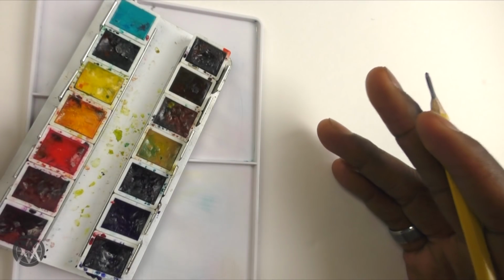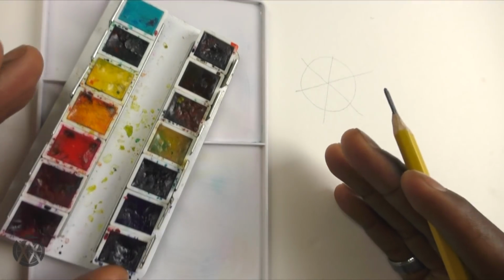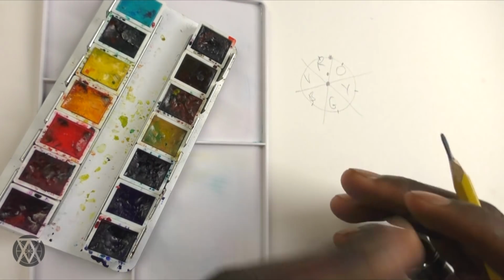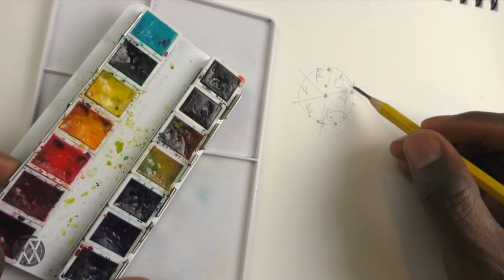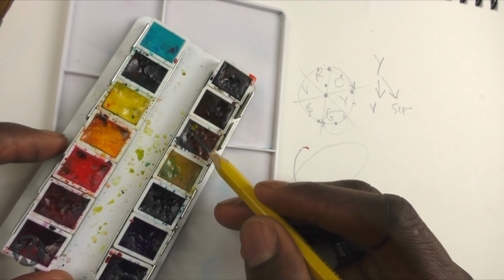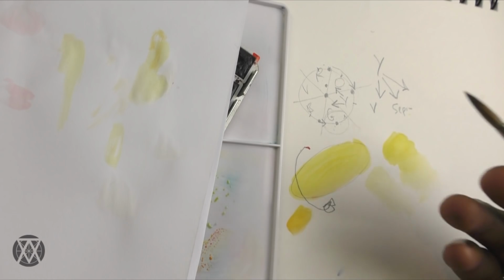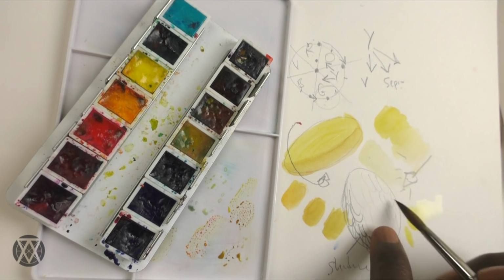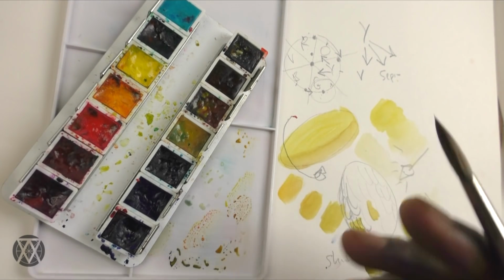Simple watercolor pre-painting tips | draw and paint a bee-eater bird with Ink & watercolor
MY BOOK
2mm Lead Holder
2mm Lead pointer/sharpner

DESCRIPTION
In this tutorial and demo I share simple tips that can help to improve your watercolor painting. Take time before to play, experiment with, and explore your colors, mixes, and application choices.

how to draw and paint a beater with watercolor and ink

See my other videos on pen and ink drawing tips, tricks, tutorials and techniques :-)

Song: Jazz in Paris